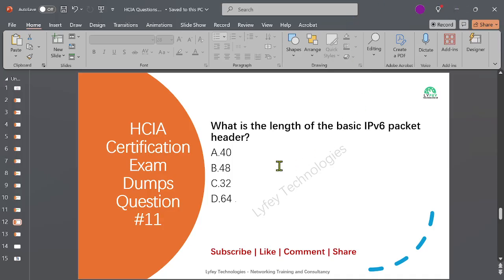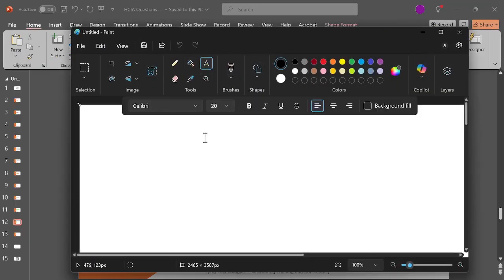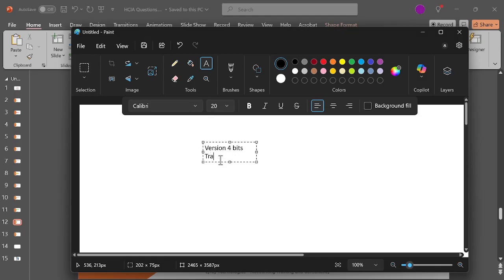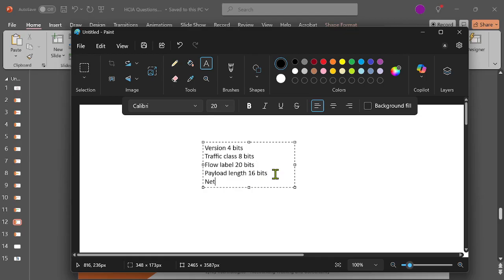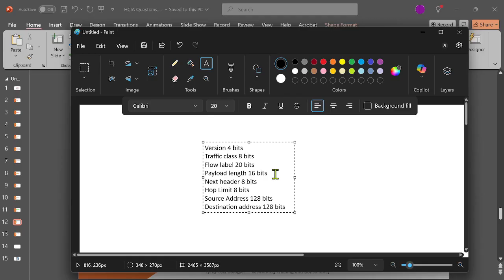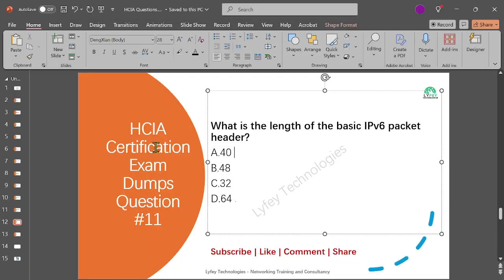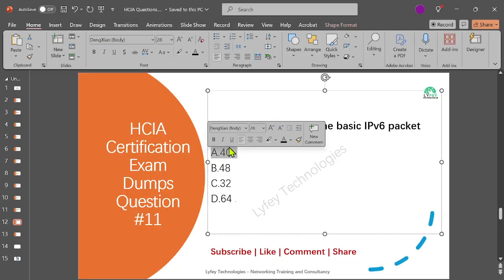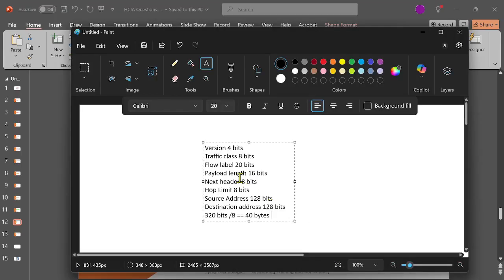Huawei hcia certification exam dump Questions 11